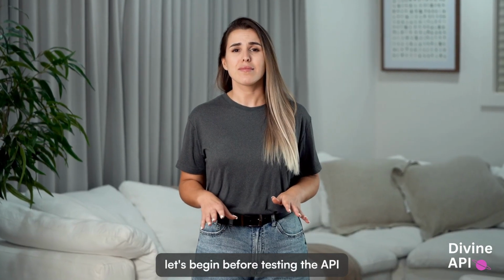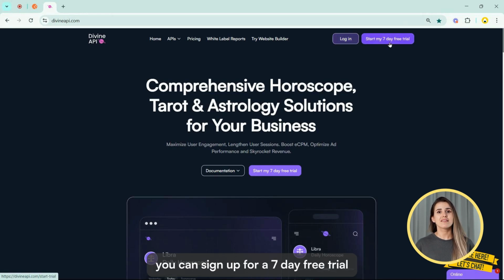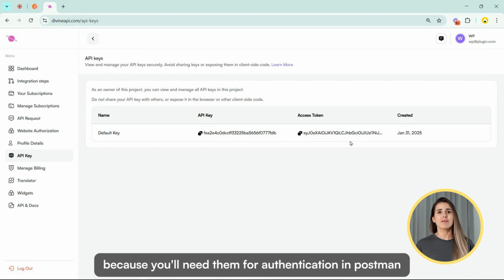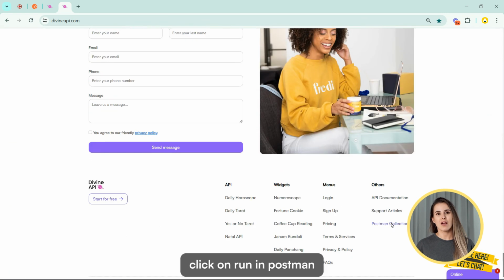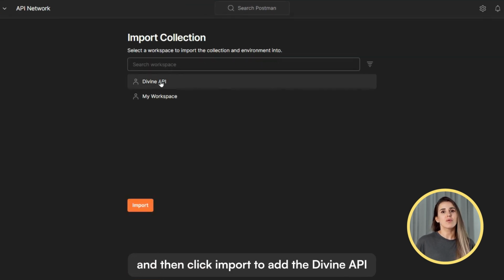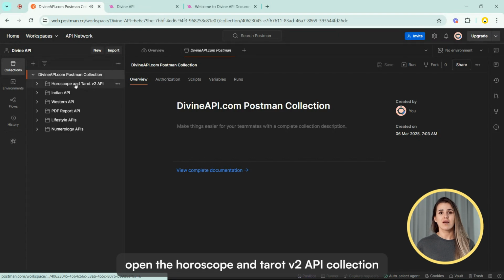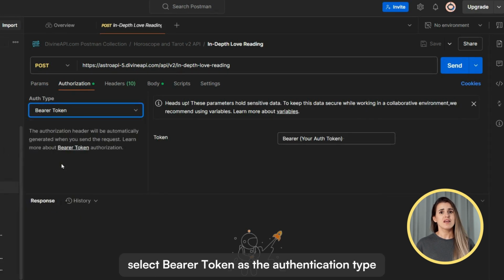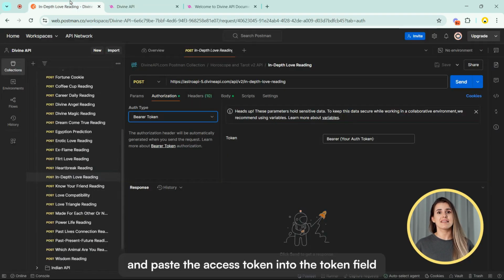How to Test Tarot 1 Card API Using Postman | Divine API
In this tutorial, we’ll guide you through the process of testing the Tarot 1 Card API from Divine API using Postman. We’ll be using the In-Depth Love Reading API as an example, but this method applies to all Tarot 1 APIs. Whether you're a developer integrating detailed tarot-based love insights into your application or simply exploring the API’s capabilities, this step-by-step guide will make the process easy for you.

🎯 What You’ll Learn:
 ✅ How to input request parameters (API Key, Language)

 We provide APIs & widgets for Tarot Readings, Chaldean Numerology, Vedic Astrology, Western Astrology, Love Compatibility, and more! Enhance your website with seamless spiritual and astrological integrations today!